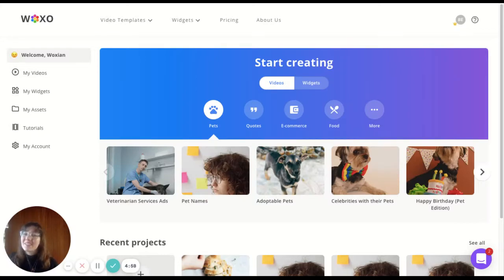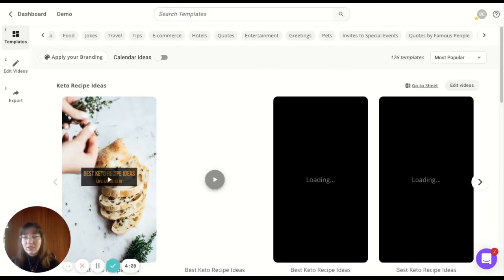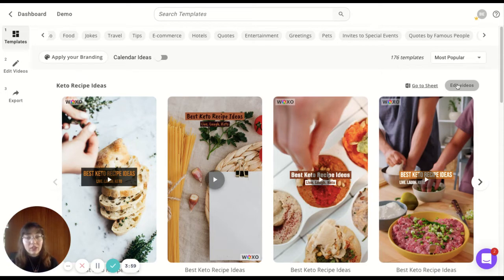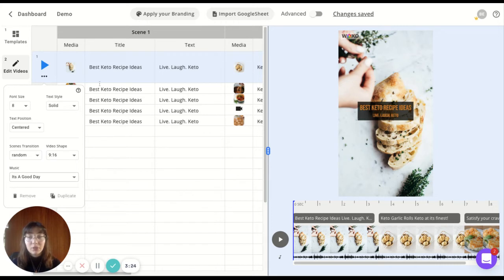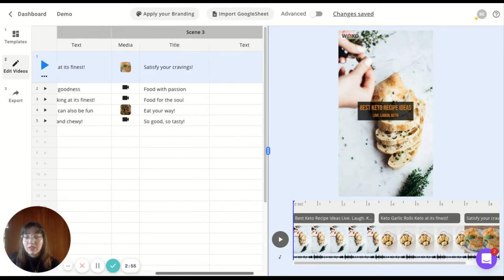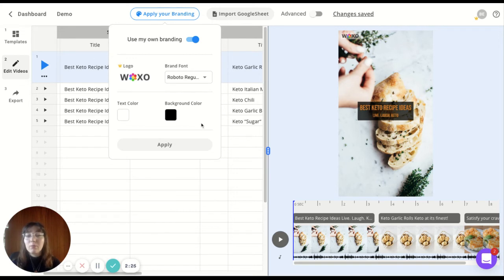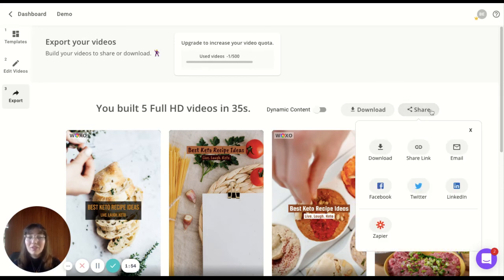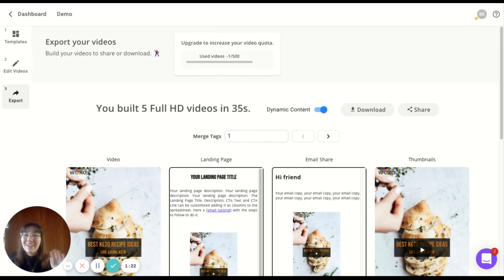WOXO I Online Bulk Video Creator Demo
Hi there! Welcome to our bulk video creator demo video 🤩

You've taken your first step towards discovering the most powerful, fastest, easiest video creator in bulk. Ever. First, thing first! Get to know WOXO Video Maker. You’ll be guided through it by Bel to ensure you get the very best out of this love at first sight kind of experience 😍

Automate video creation in ways you’d never imagined. Create short videos from a spreadsheet and put it out every single day. This will allow your team to collaborate to edit, share and create videos in bulk simultaneously. WOXO automatically makes your spreadsheet content dynamic and constructs short videos in minutes, and boom! 💥 You're all set.

Bulk edit with an automatic video creator today.